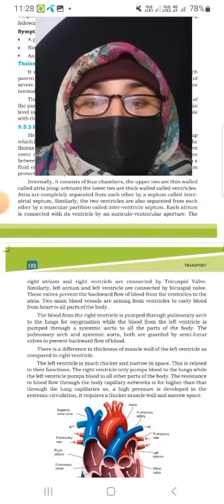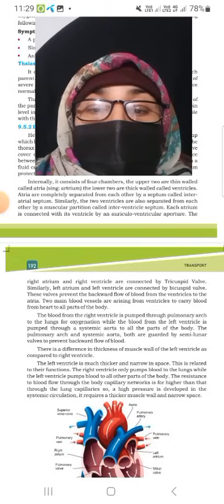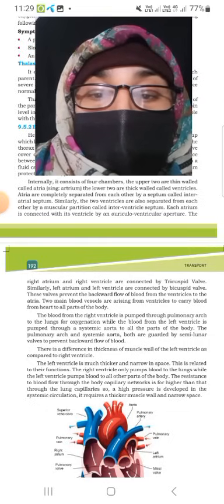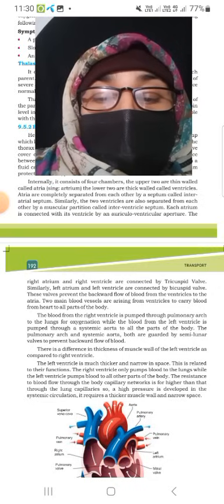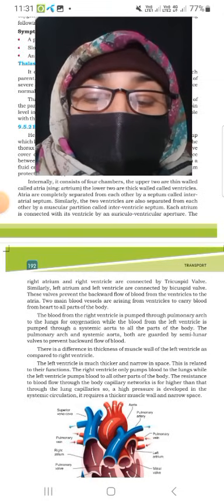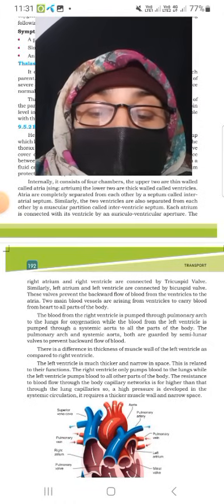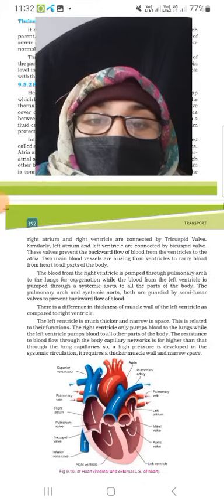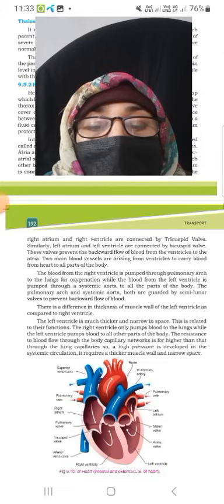| Right atrium and right ventricle are conected by tricuspid valve. similarly |